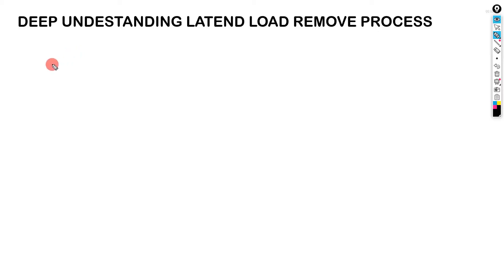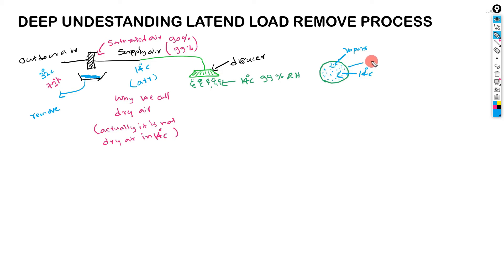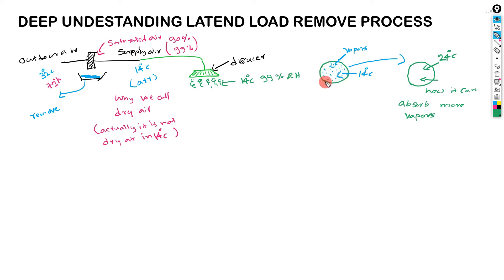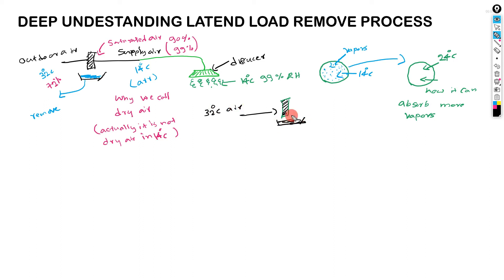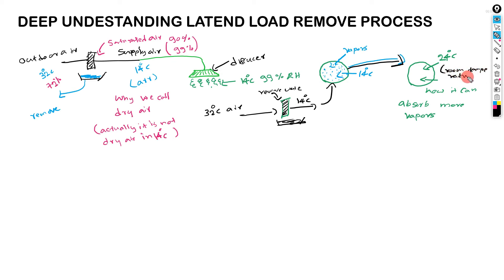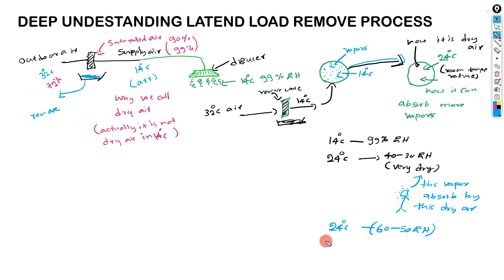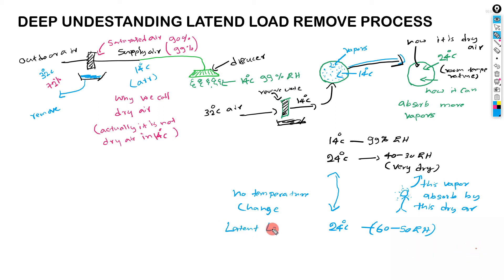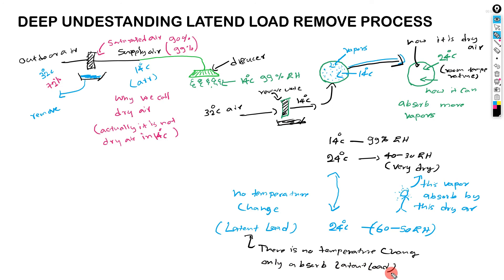Cooling Load - Latend Heat Remove Secret - HVAC Design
Latent cooling load is a measure of the amount of energy that is necessary to dehumidify the air in a building, for example, regardless of the outdoor humidity. Cooling load needs to be considered when a cooling system is being dimensioned. Latent cooling load refers to the wet bulb temperature.